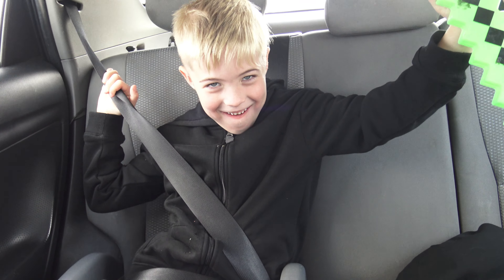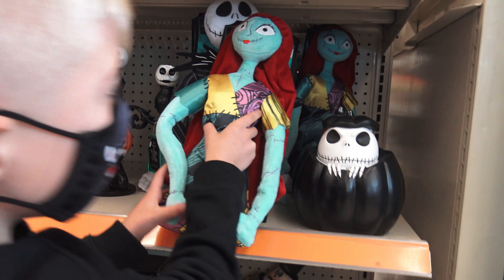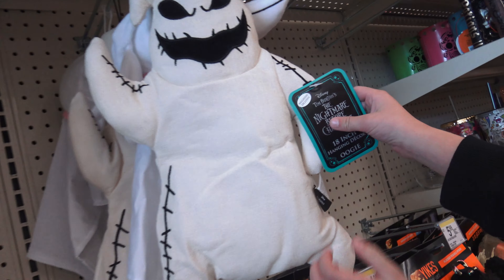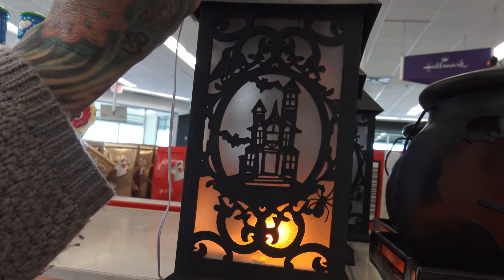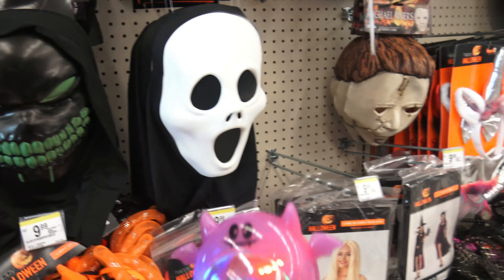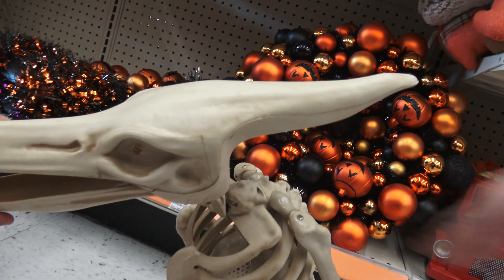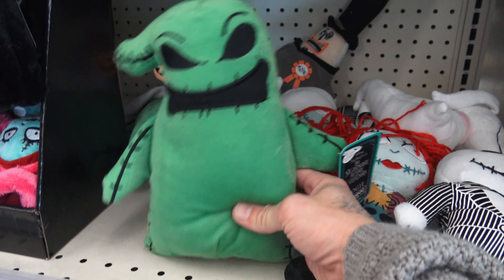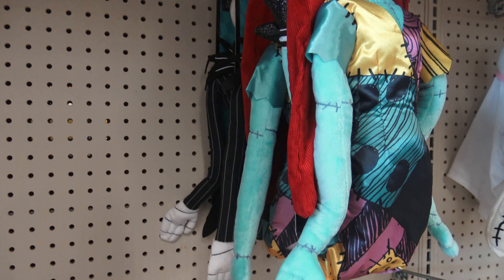New 2020 Walgreens The Nightmare Before Christmas Halloween Collection! Exclusive Decorations!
We were so excited to see our Walgreens full of new Halloween decorations for the 2020 season! There were so many exclusive The Nightmare Before Christmas toys, dolls, and decorations, we want them all! We absolutely love Walgreens' displays every year. Best ever! Jack Skellington, Sally, Oogie Boogie, Zero, Snowman Jack, the Mayor, snowglobes, action figure toys, you name it!

LONG SLEEVE
BASEBALL TEES
ZIP HOODIES
PULLOVER HOODIES

CIRCUS MAXIMUS MERCH NOW ON AMAZON!

BASEBALL TEES
LONG SLEEVE TEES
ZIP HOODIES
PULLOVER HOODIES